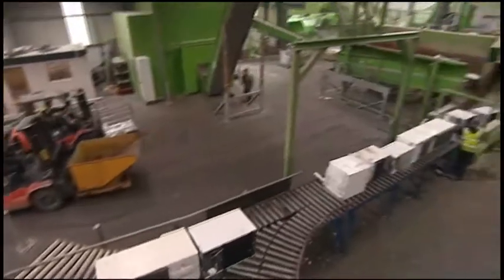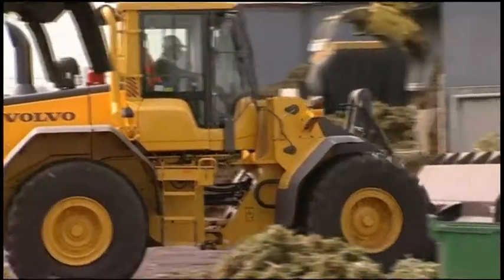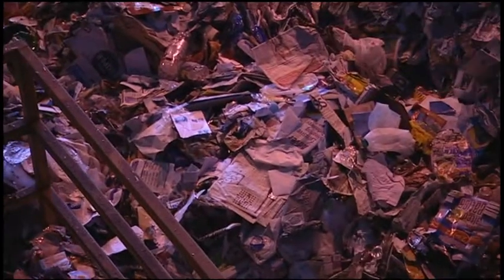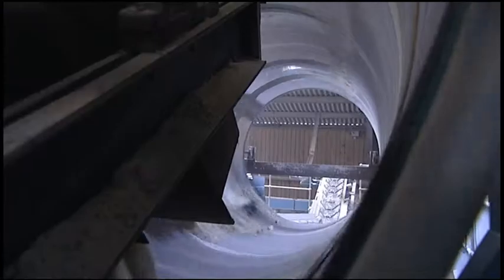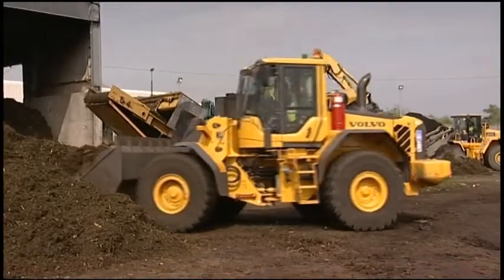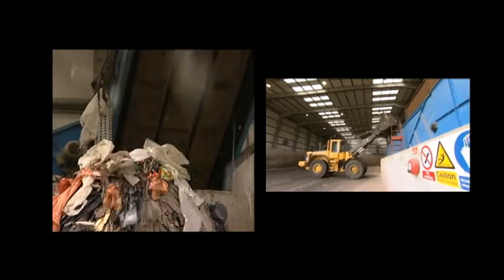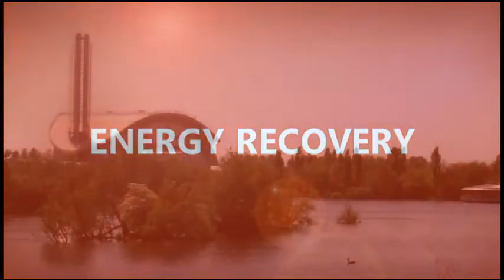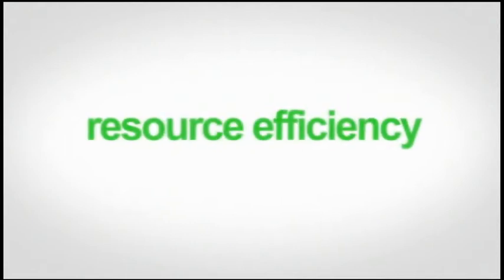Viridor: Recycling. Renewable Energy. Resource Efficiency.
Viridor is one of the UK's leading recycling, renewable energy and waste management companies.

Part of the FTSE-250 Pennon Group plc, Viridor operates over 280 facilities across the UK and runs an efficient fleet of over 1,000 collection vehicles for dry and liquid wastes.

Viridor works with over 90 local authorities and thousands of businesses to help them increase recycling and recovery of value from waste.

Viridor is certified to the international standards for quality, environmental management and health and safety ISO 9001, 14001 and OHSA 18001 under its Business Management System to ensure all our services are provided to the highest standards and with respect for the environment, our employees and the local communities in which it operates.